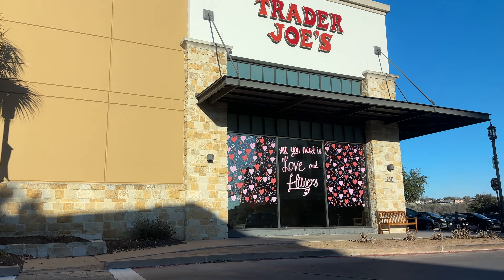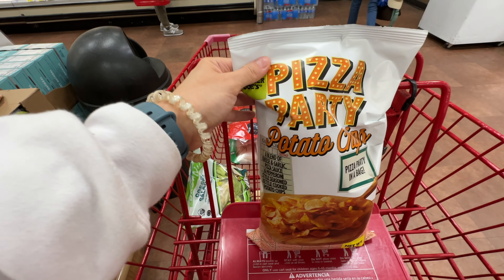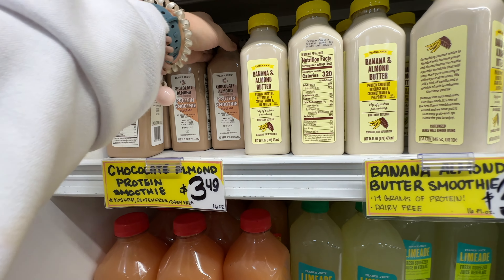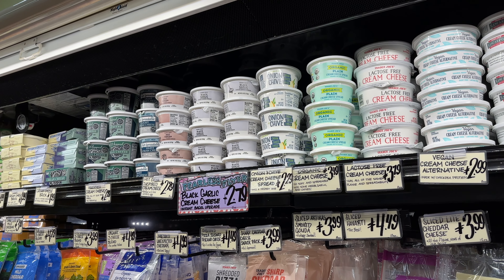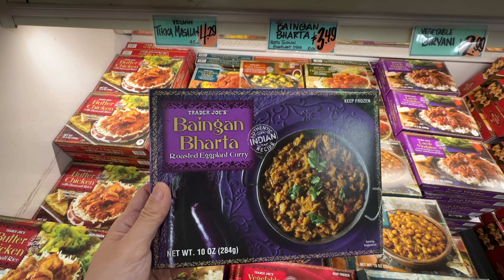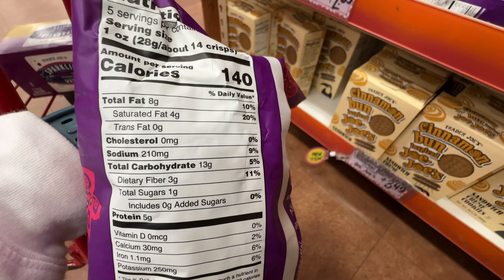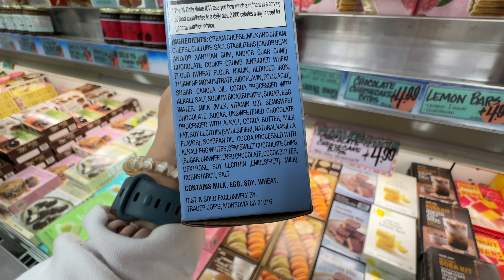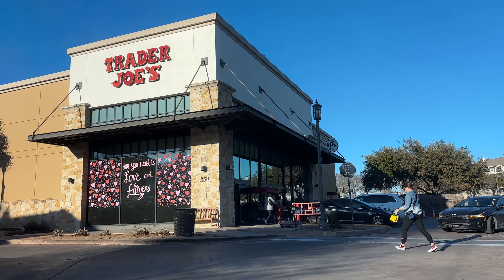NEW at Trader Joe's Shop with Me! Trader joe's haul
Another shop with me video~ Let's shop at trader joe's for new items!